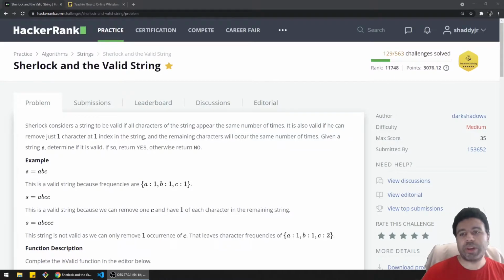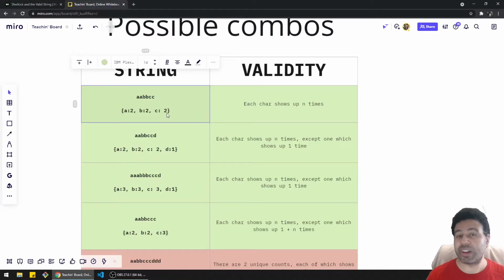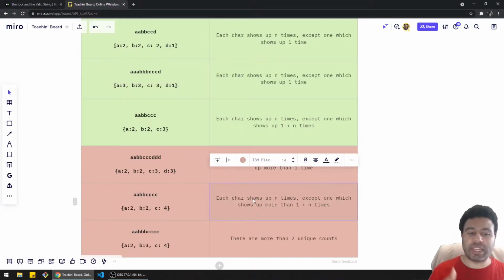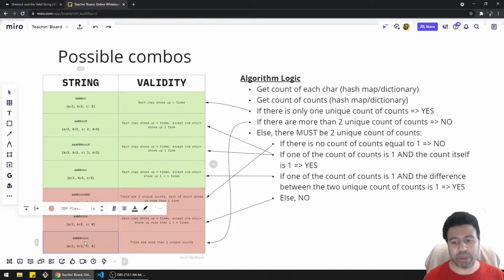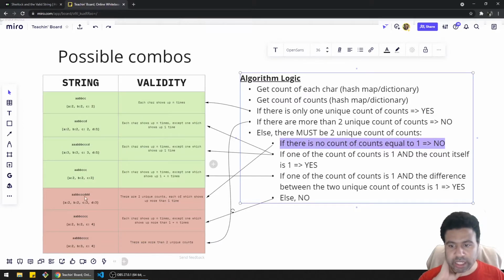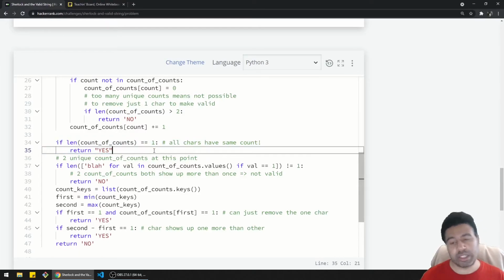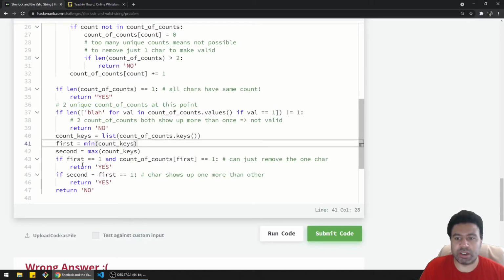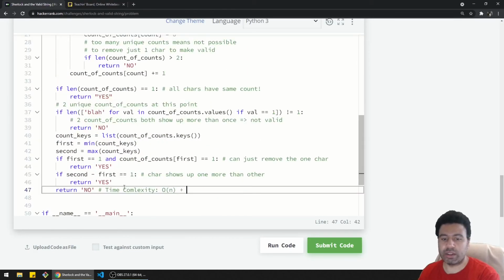Sherlock and the Valid String | HackerRank (Python)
CORRECTION: For the last check (10:38), the logic should also include a check that the count of counts for the LARGER number is 1. This is because we can only remove a character, not add one - so checking the absolute difference between the counts is not enough. For example, the string "aabbbcccddd" or {a:2, b:3, c:3, d:3} should be invalid. I've included this correction in my code (see link below).
CORRECTION: While the solution in the video passes all test cases, the logic could still be improved. Most notably for the case of "abb", which should return "YES". I've updated my solution to cover this case.

Intro: (0:00)
Solution: (1:21)